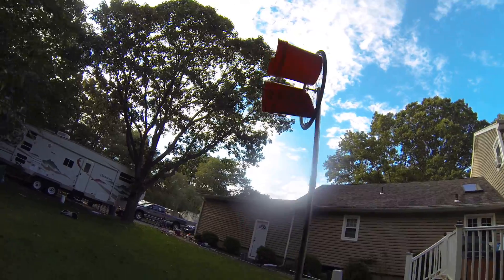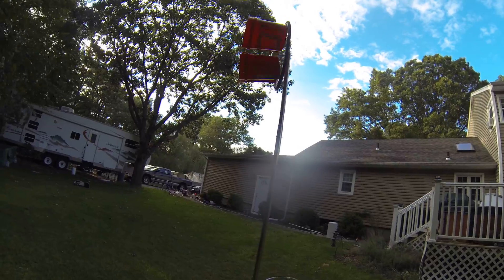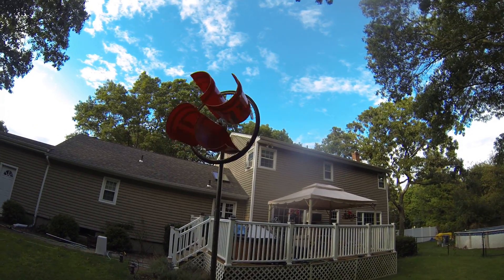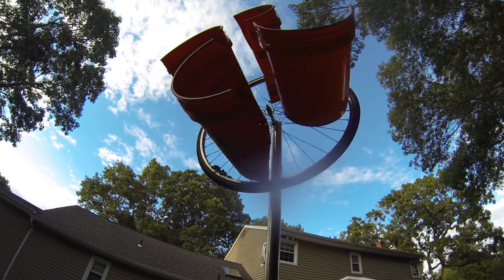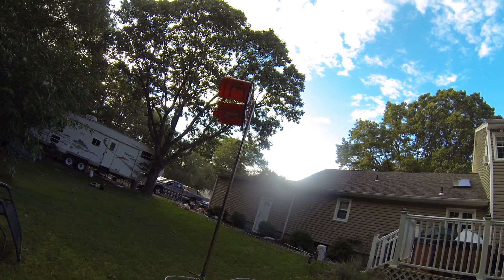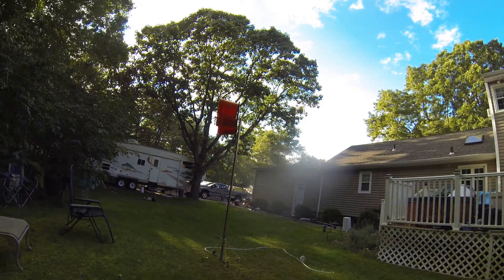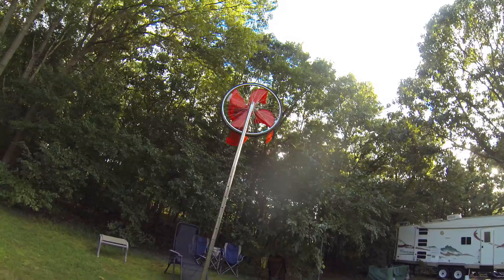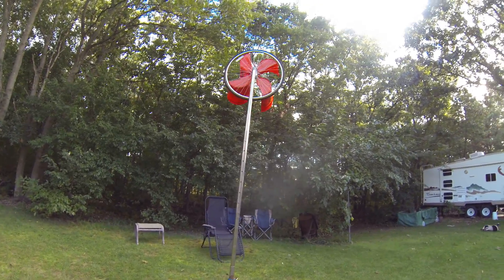wind turbine running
this is the wind turbine actually running as you can see it spins well.